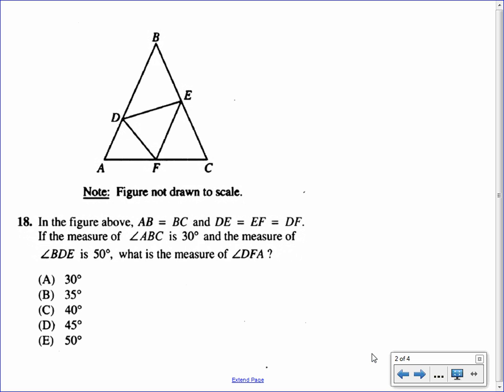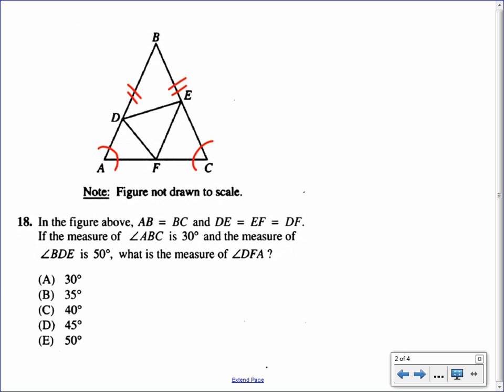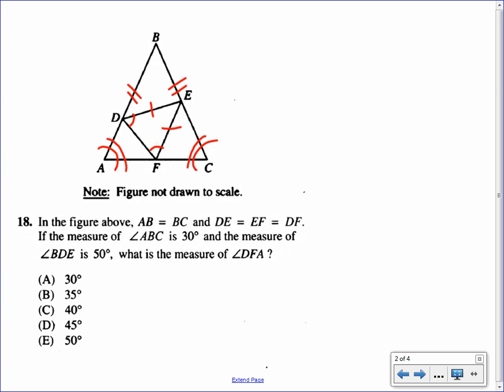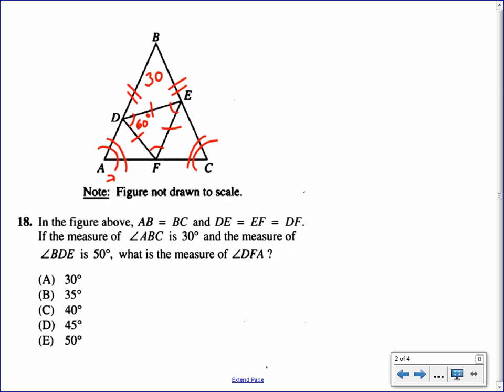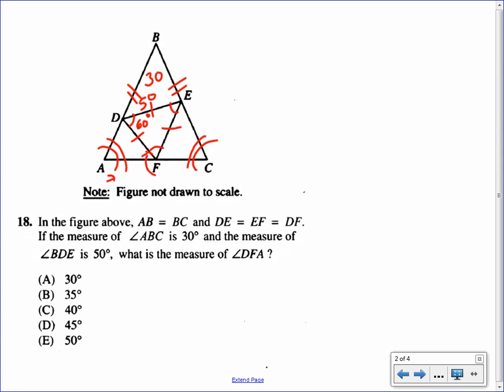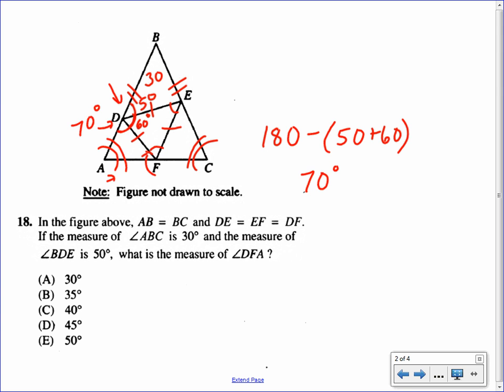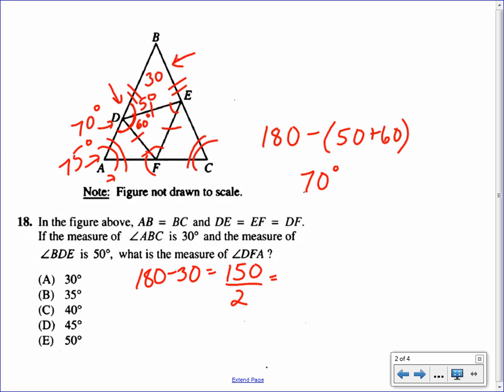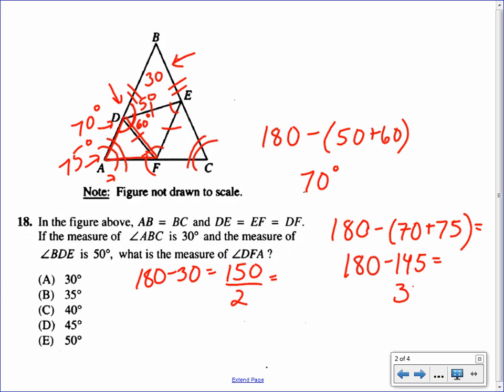6 2 18